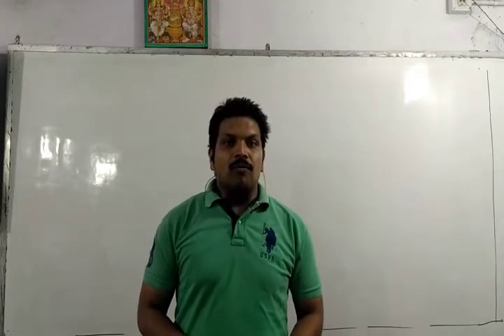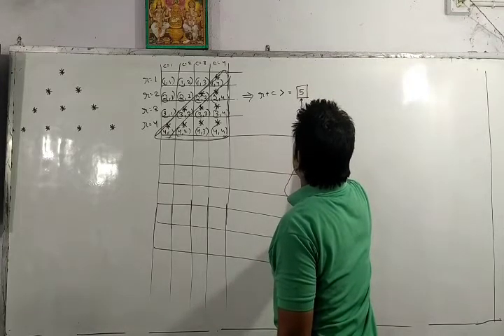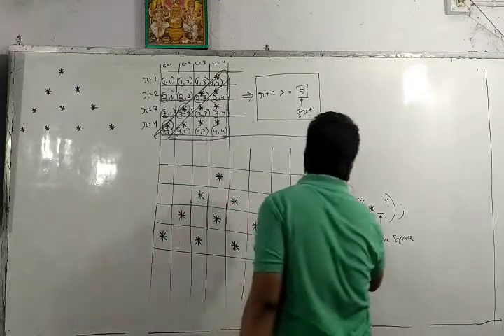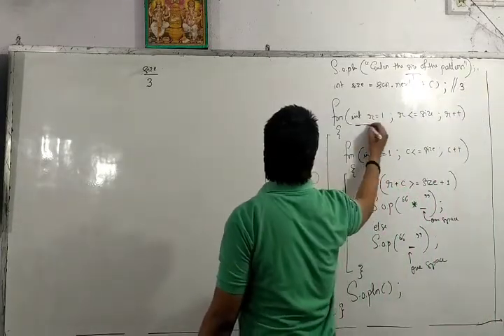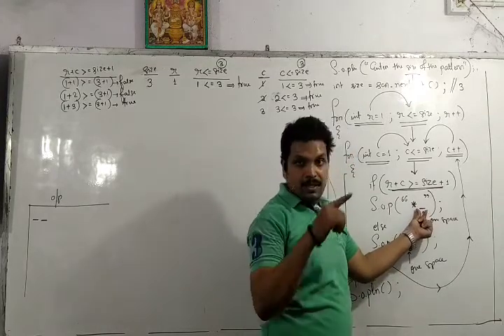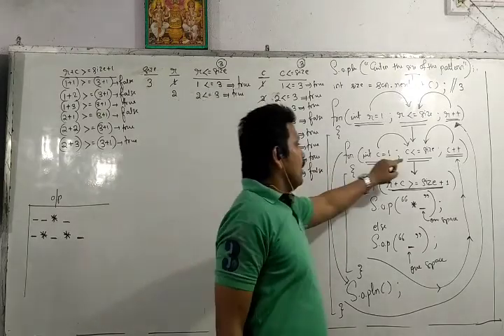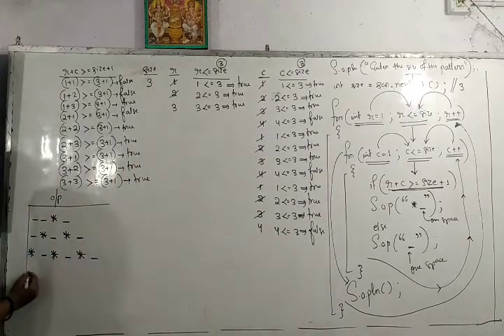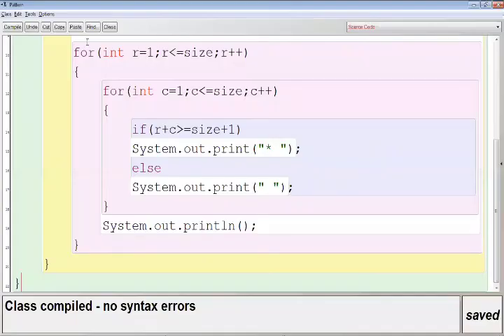Star Pattern Program - 7